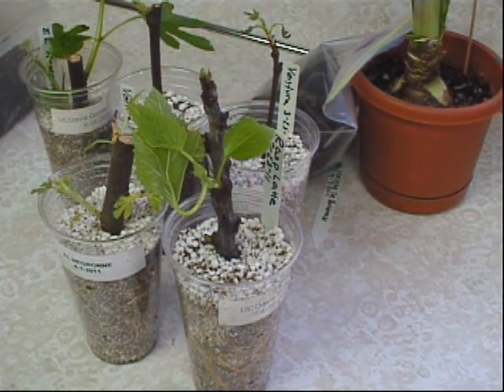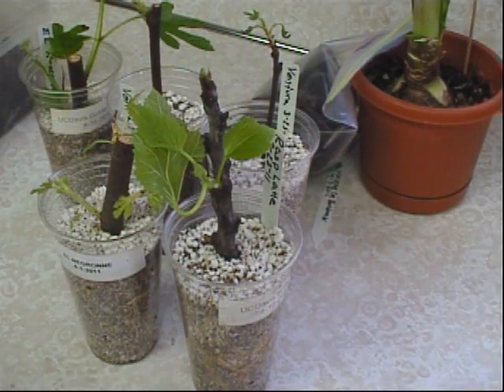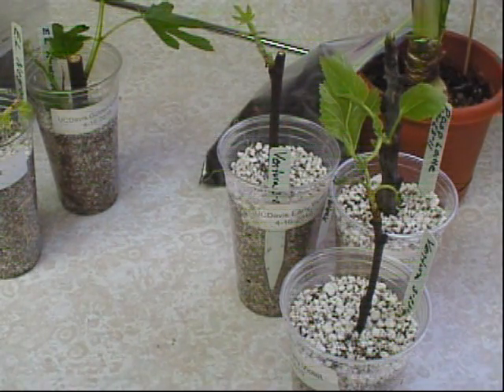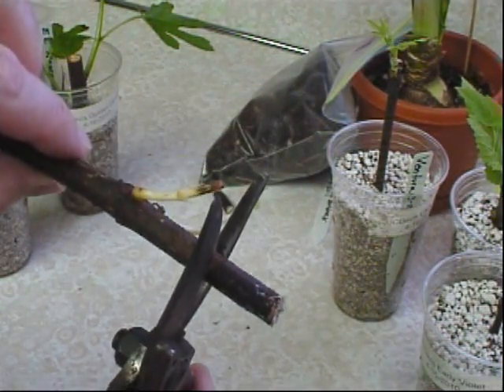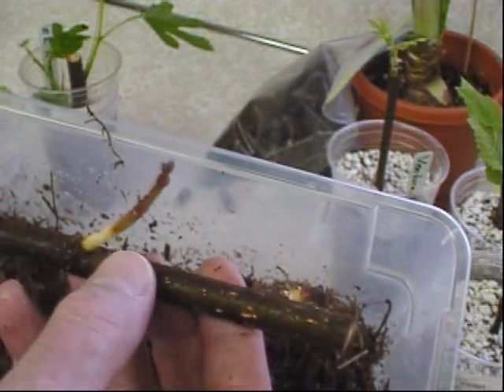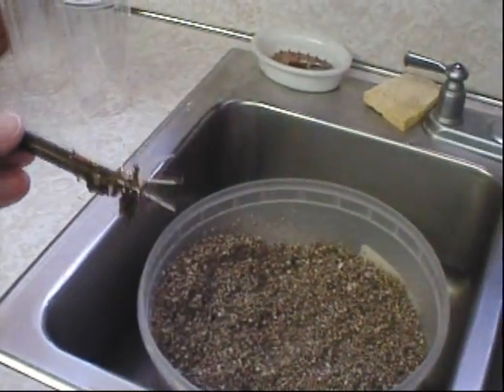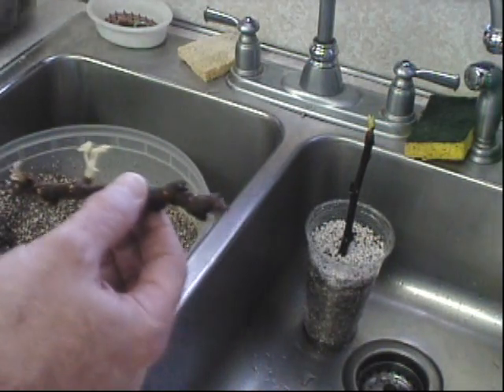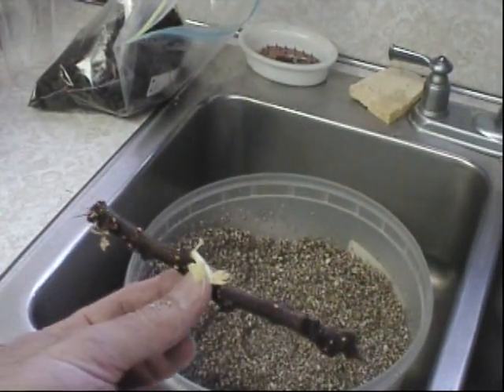How to grow a fig tree from a cutting part 2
How to grow a fig tree from a fig tree cutting.